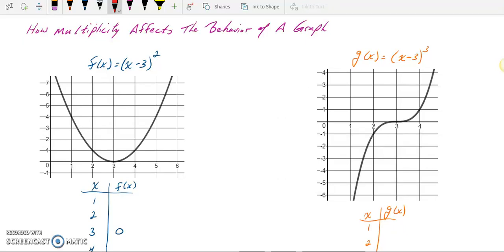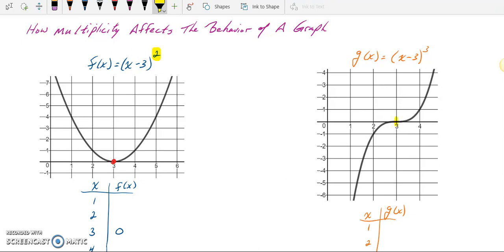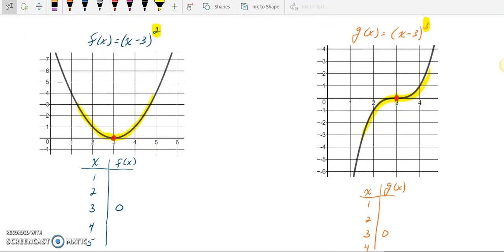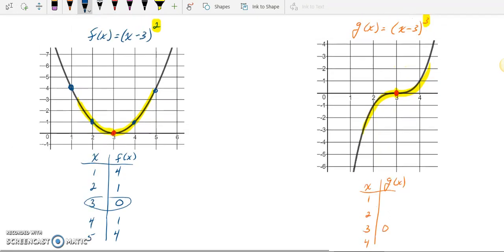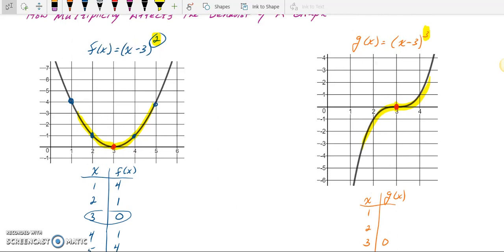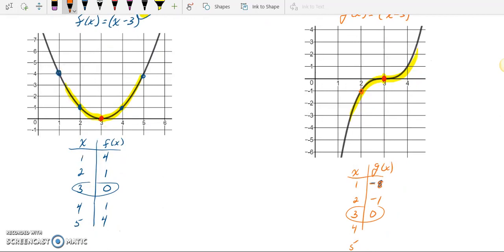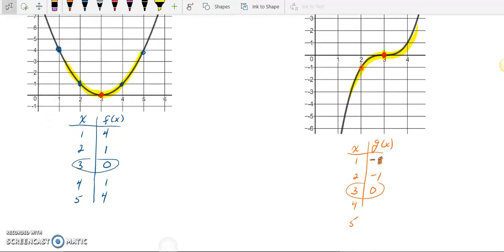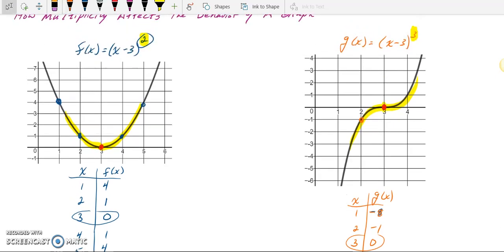09. How Multiplicity Affects The Behavior of the Graph At The Zeros